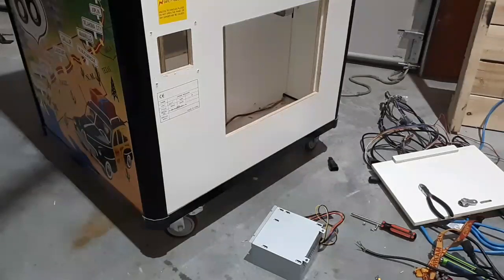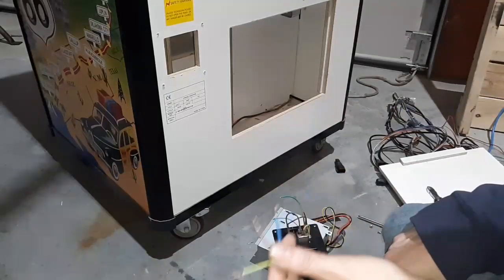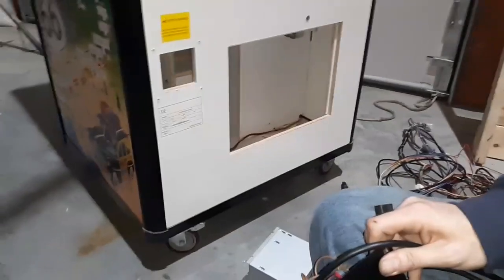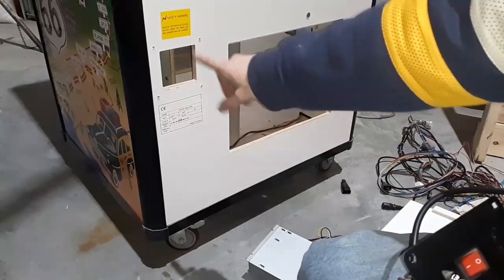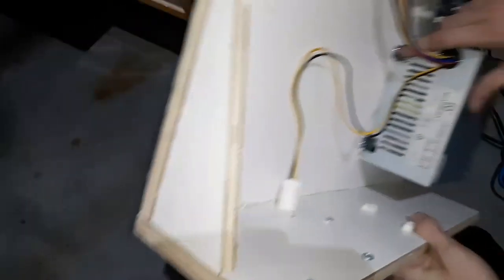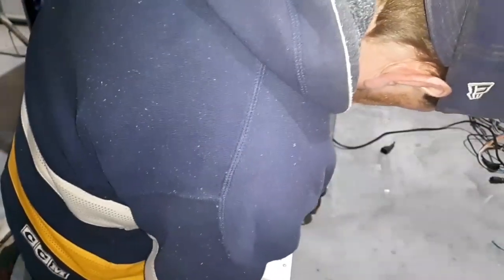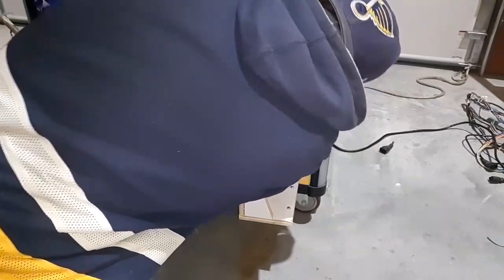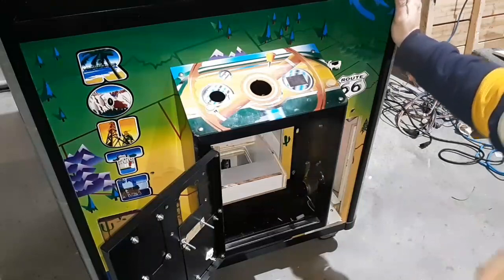DIY Arcade Claw Machine Kit from Holland Computers Part 3, Wiring Up Power